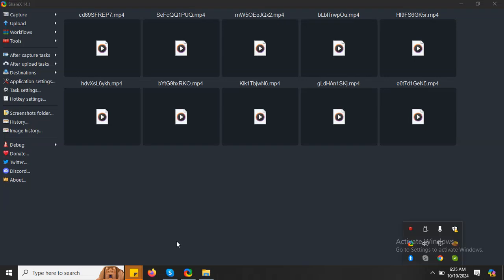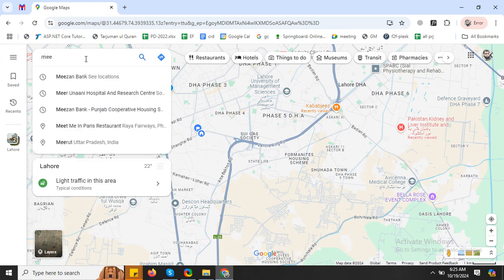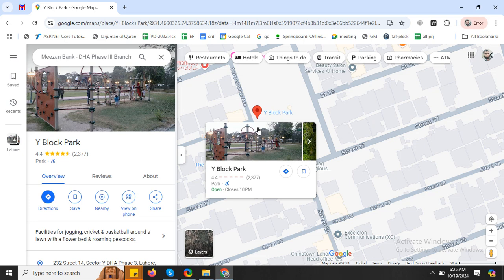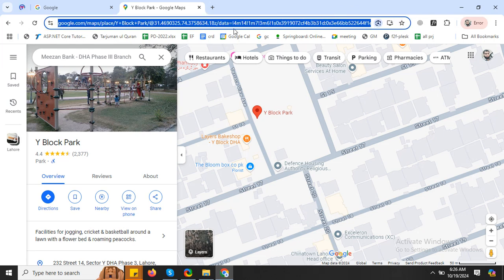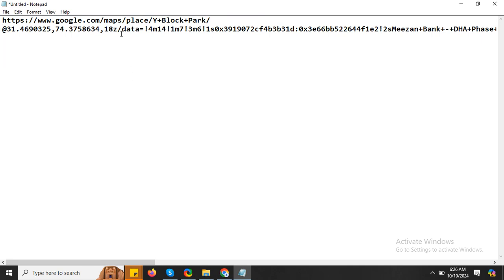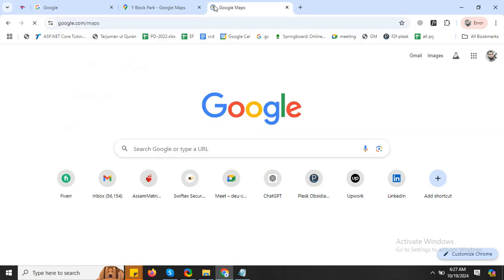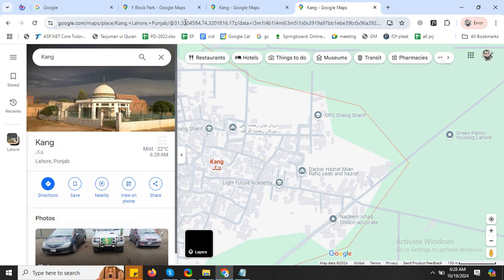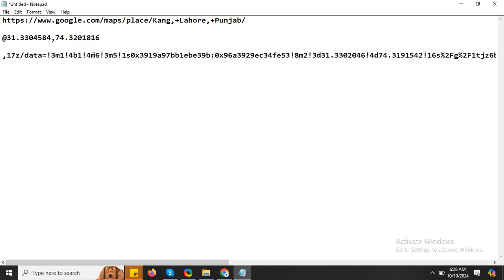How to Get User Latitude and Longitude Using Google Maps API | Quick Tutorial